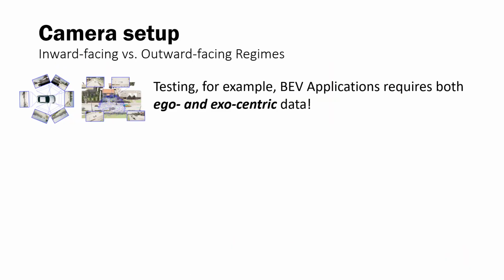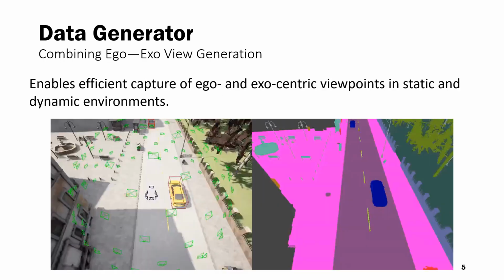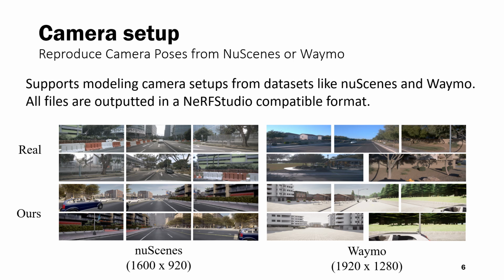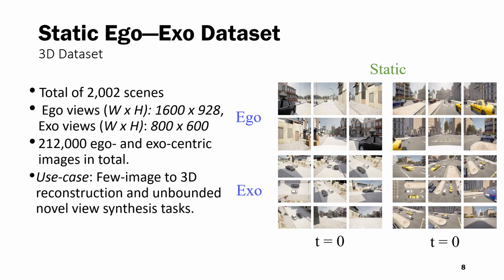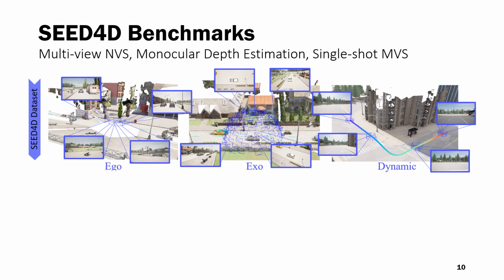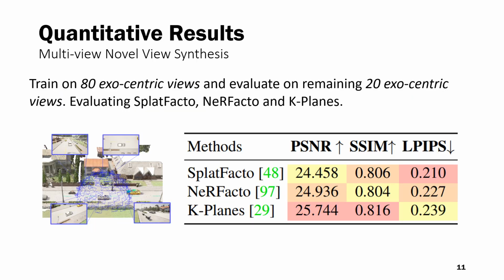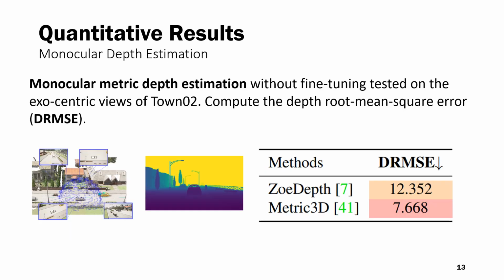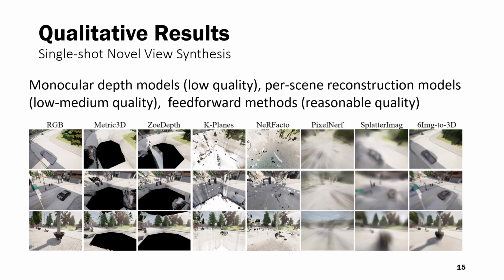SEED4D: A Synthetic Ego--Exo Dynamic 4D Data Generator, Driving Dataset and Benchmark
0:00 Introduction + Collaborators
0:30 Ego--Exo Camera setup
1:23 Data Generator
2:33 nuScenes + Waymo Camera Setup
3:10 Datasets
3:46 Static Dataset
4:33 Dynamic Dataset
5:22 Benchmarks
6:22 Benchmark I: Multi-view Novel View Synthesis
7:21 Benchmark II: Monocular Depth Estimation
7:41 Benchmark III: Single-Shot Novel View Synthesis
8:54 Future Directions
9:45 Summary - Links + Code